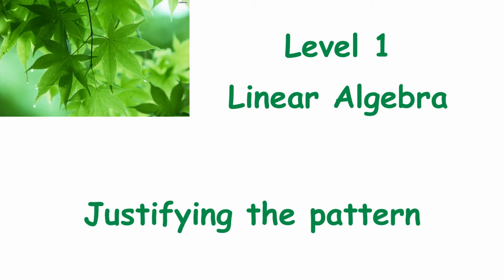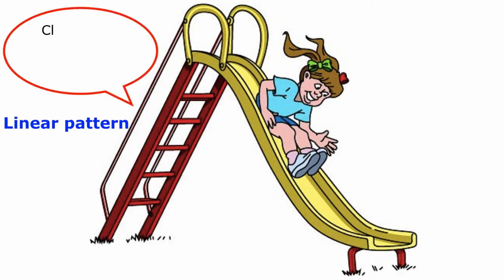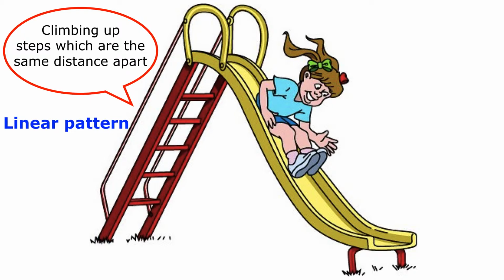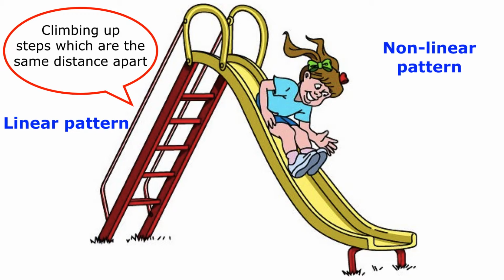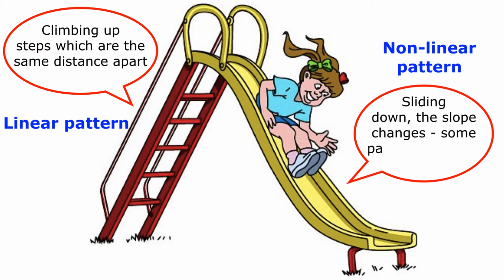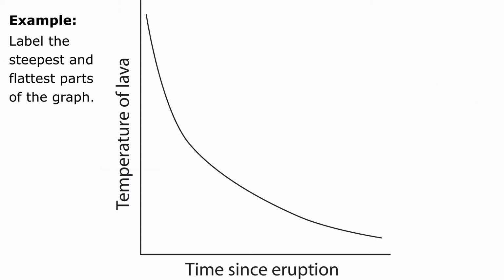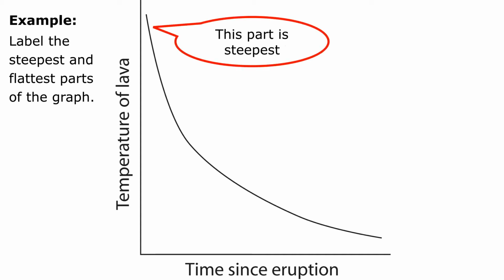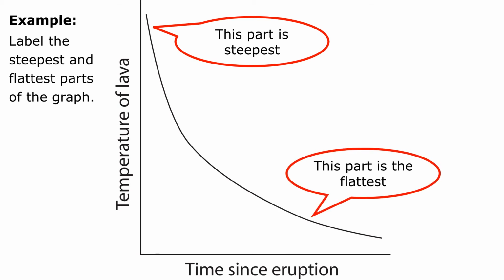8 Justifying the pattern